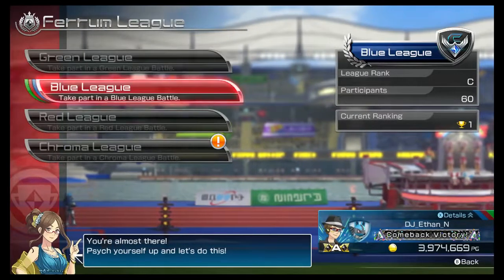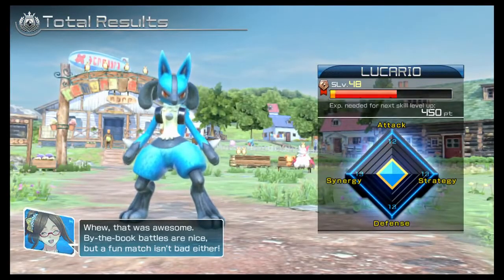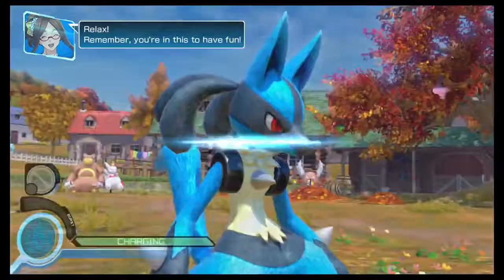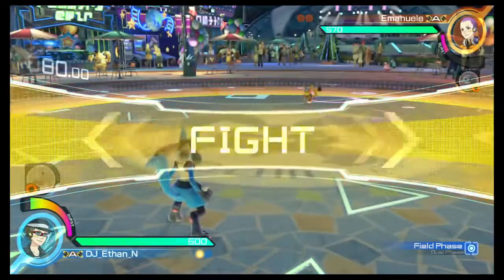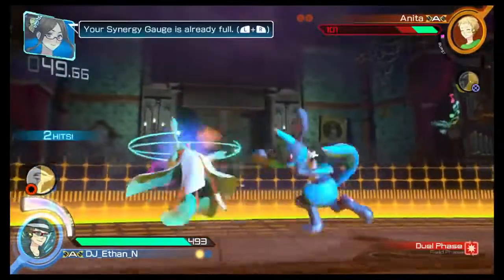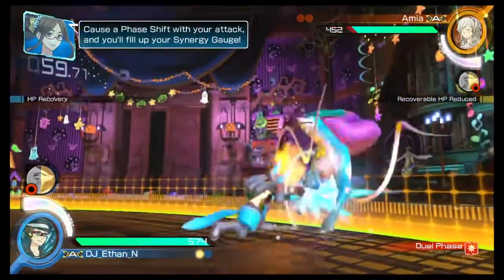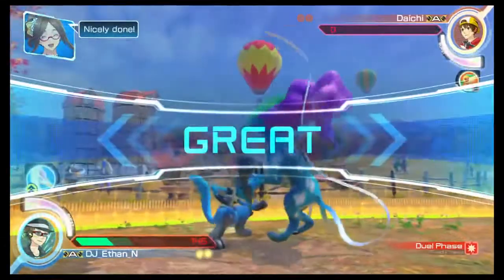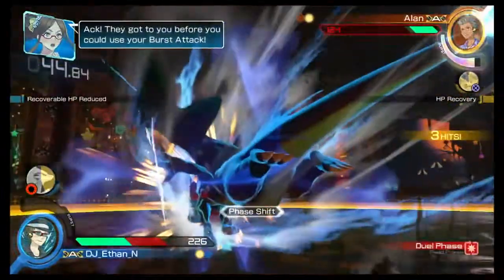Pokken Tournament (Wii U) Walkthrough Part 5: Chorma Conclusion [1/4] | No Commentary | Ethan N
Please Fill This Feedback Form out! Thanks!